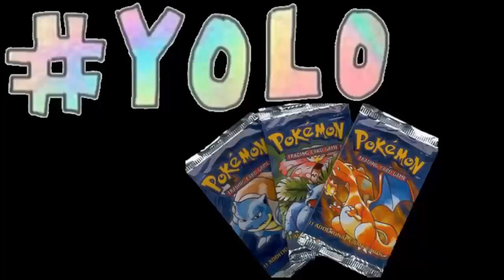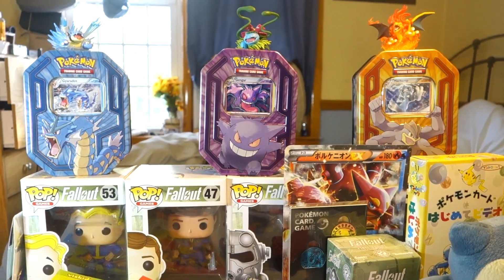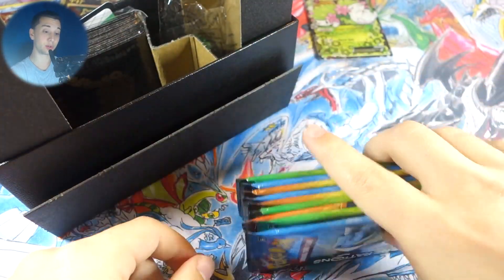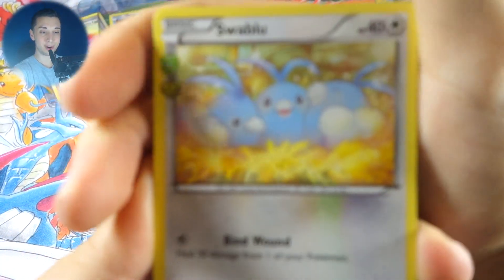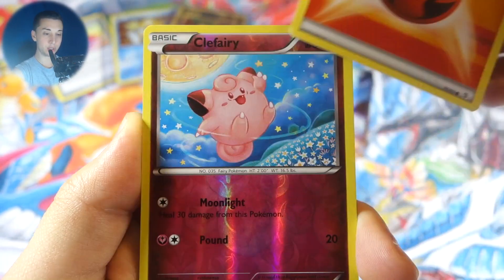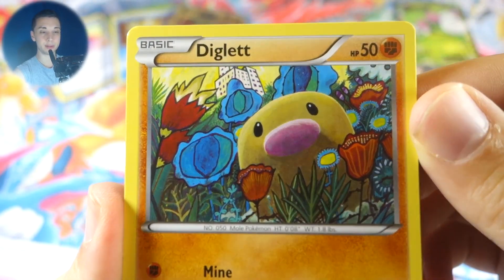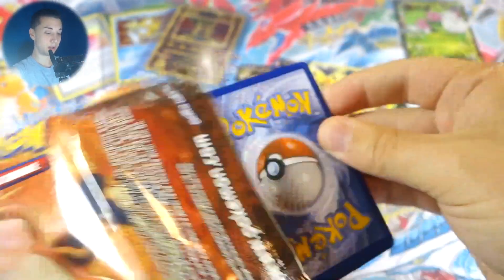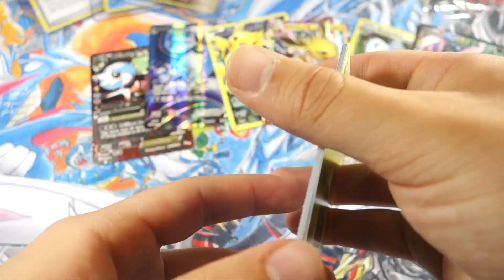Pokemon YOLO Packs - Generations Elite Trainer Box Opening! TESTING OUR LUCK!